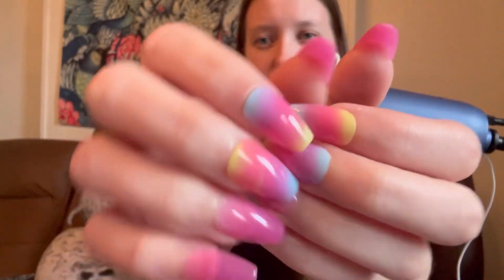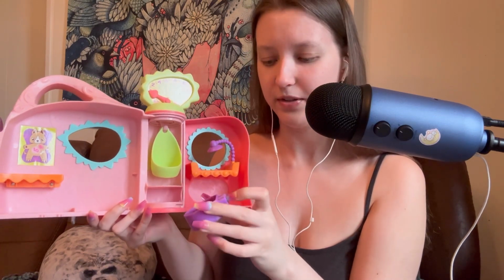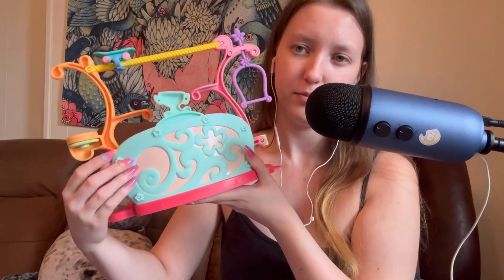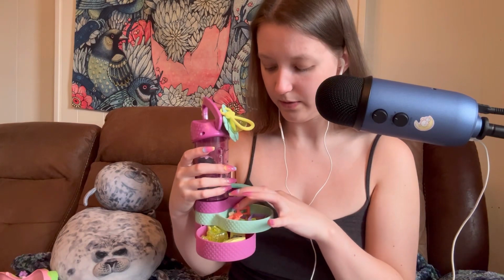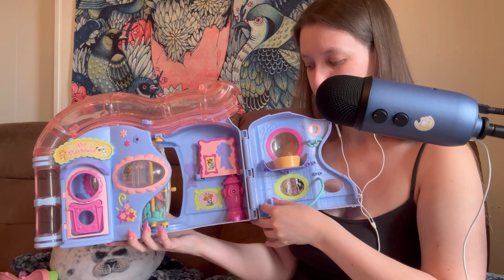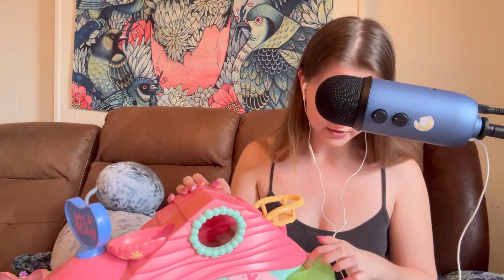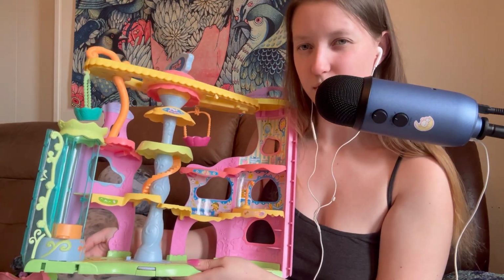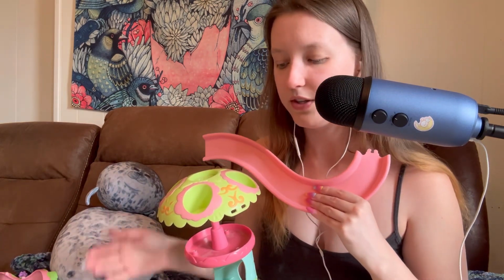asmr 🌈 littlest pet shop collection~ playsets ✨🛝